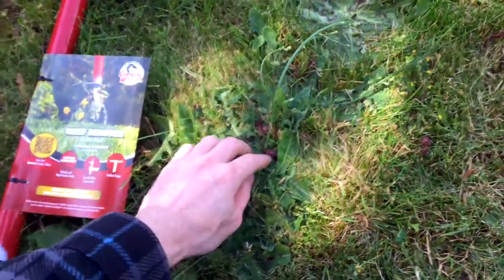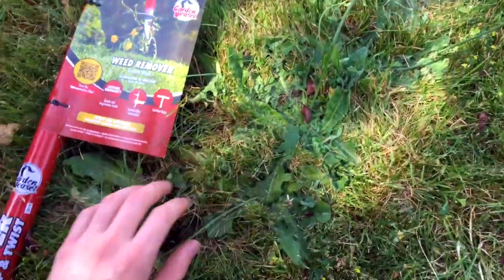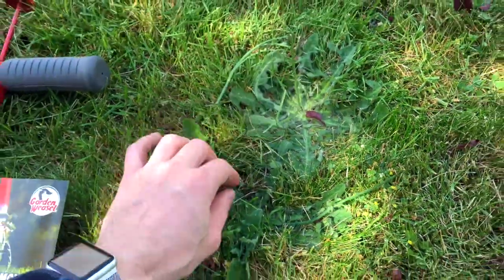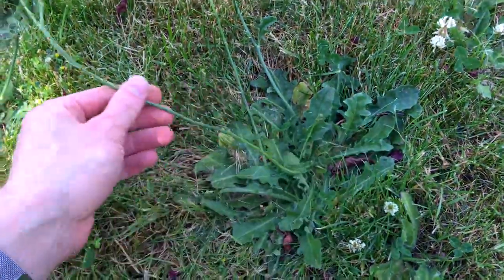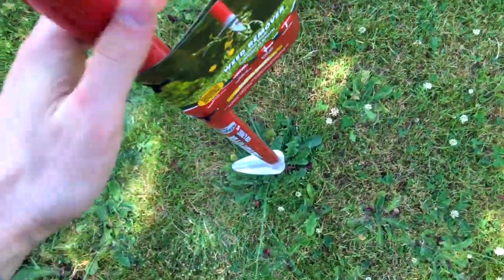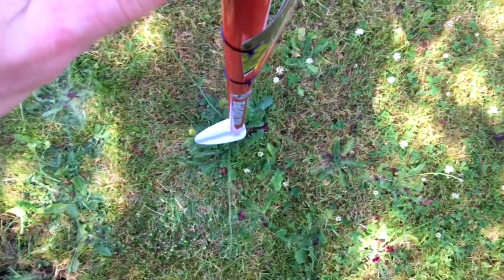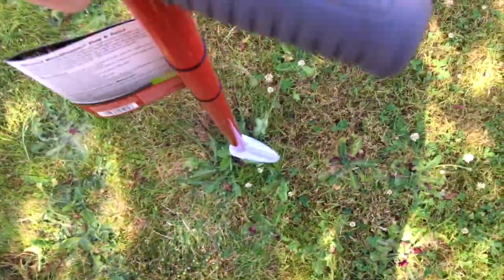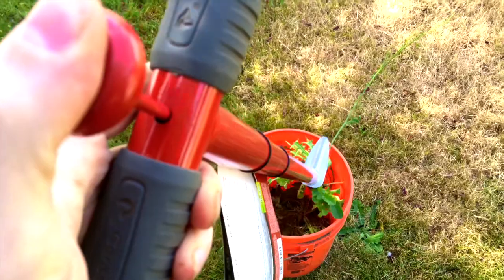Weed Removal : Round 3 : Hot 85 Deg F Day Full Sun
Using a special weed removal tool, I take to removing weeds from our homes front lawn. / theres is a great book about Lawn culture called "Lawn People: How Grasses, Weeds, and Chemicals Make Us Who We Are" that explains my partial obsession with keeping our front lawn pseudo-free of weeds etc

A special note about UV & skin cancer. I wore long sleeve clothing & a wide rim hat & UV safety glasses to keep sunlight from damaging my skin or eyes. Take care when you are working in full sun to protect your skin with solar blocking clothing, hats, sunscreen & UV protective glasses to minimize your risks of eye damage & photoaging/ skin cancer UV DNA damage etc